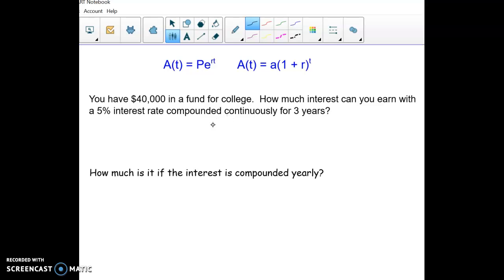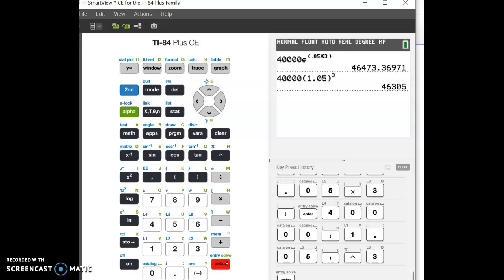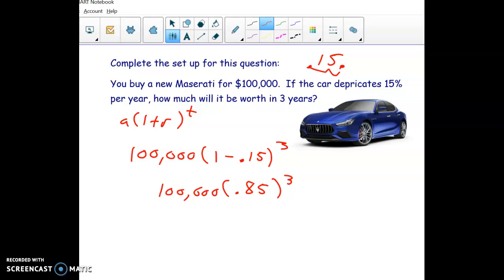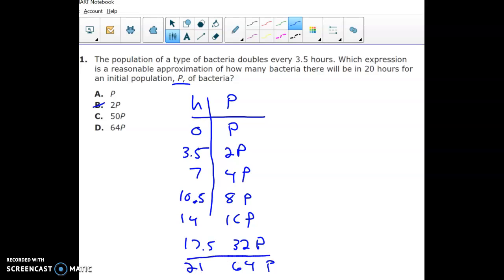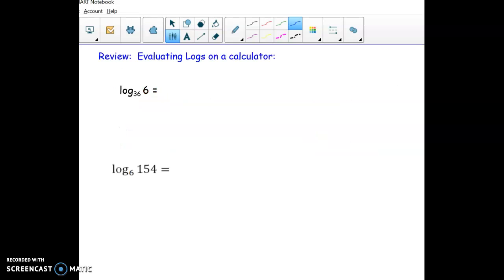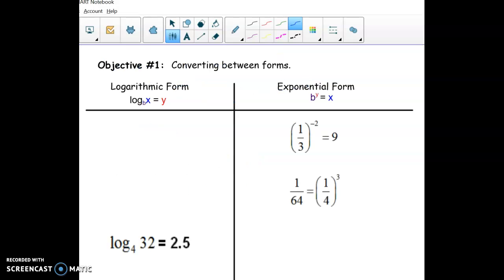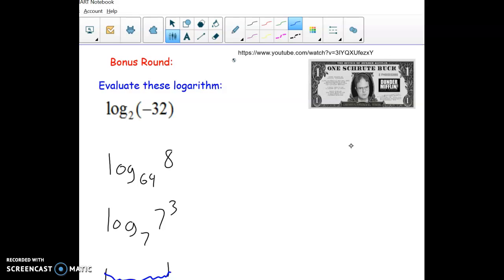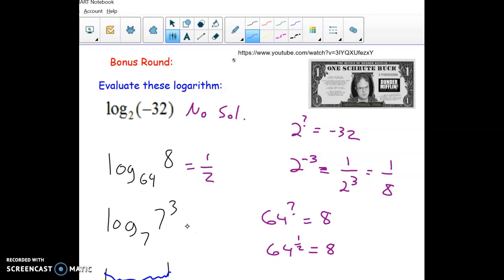Review 7.1 to 7.3 before quiz